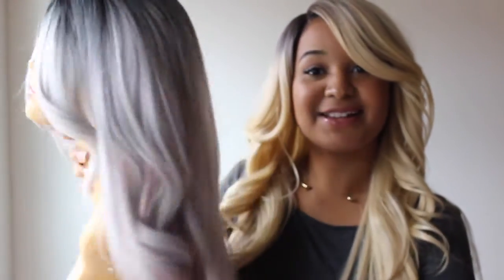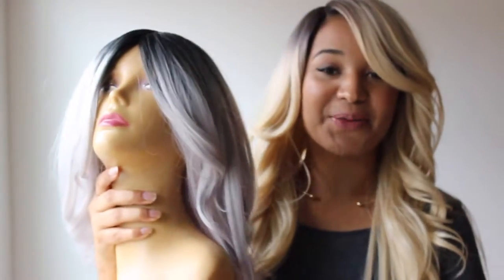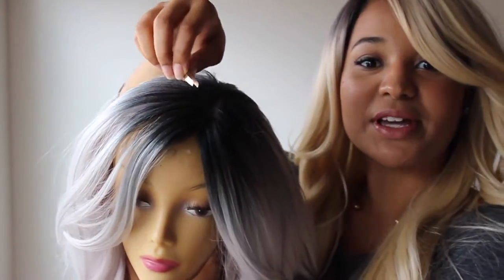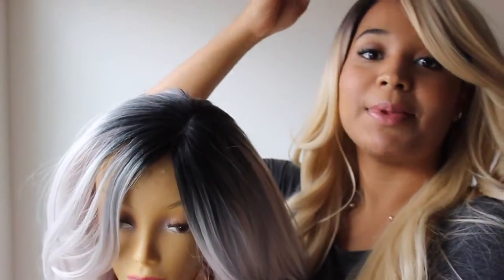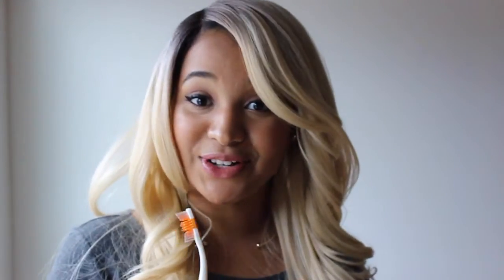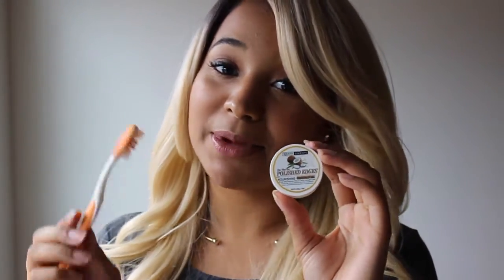How To Go Blonde Without Damaging Your Hair | Under $20 Wig!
I've always wanted to try blonde hair, but was too scared to damage my naturally dark hair. So, I went out and got a wig!

Here are my tips on how to apply your wig so that it looks natural.